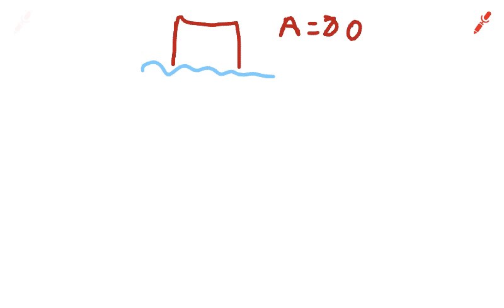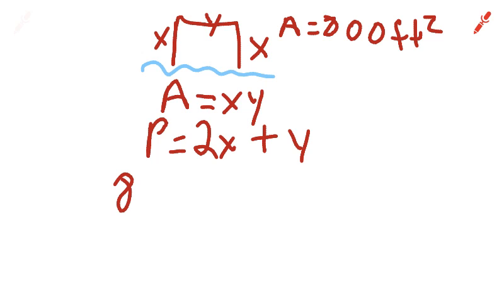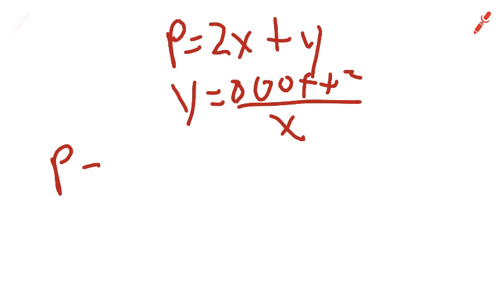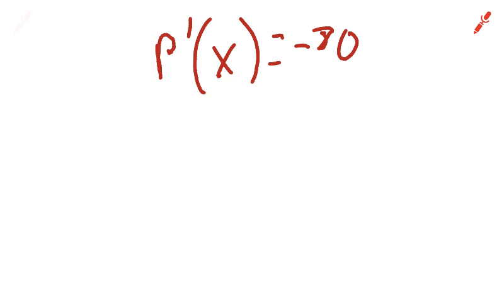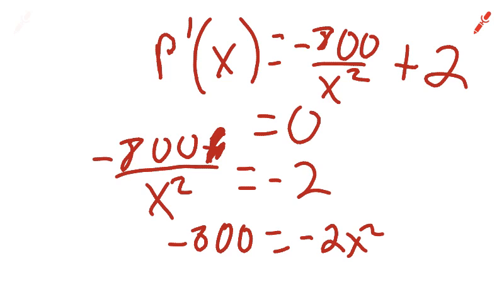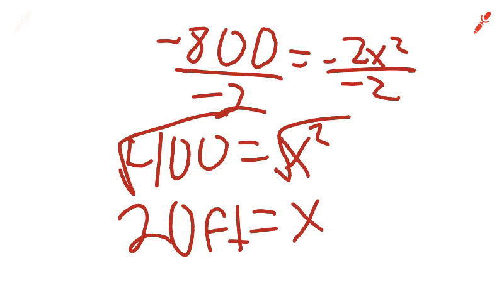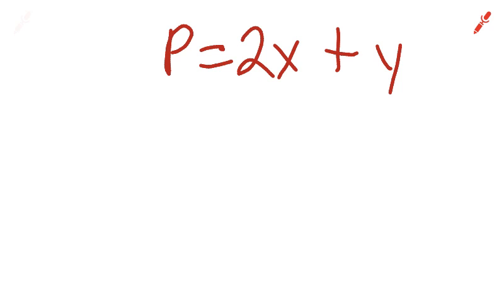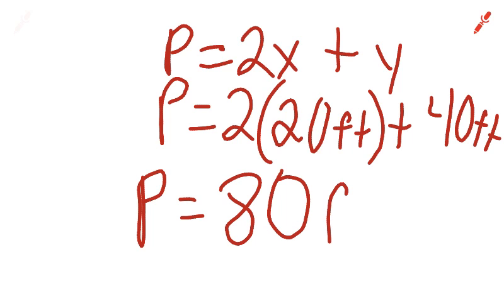AsierMathProblem16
Math 1000 - Optimization - A man wants to fence off a rectangular plot of 800 ft^2 which will be open to a straight river so that only 3 sides need to be fenced. What dimensions should the plot have in order to minimize the amount of fencing required?